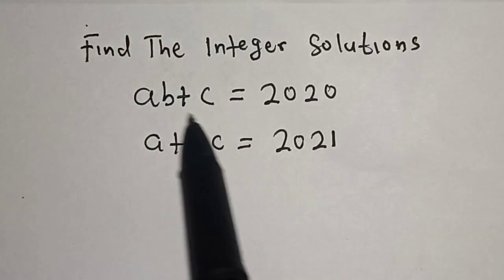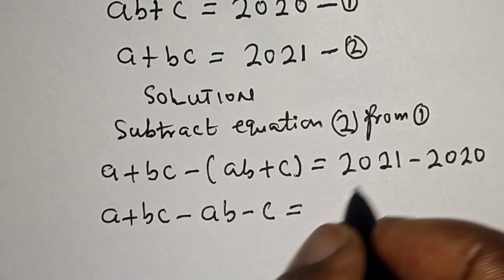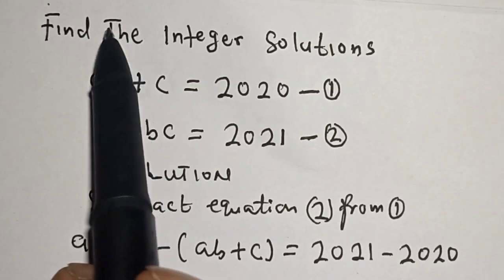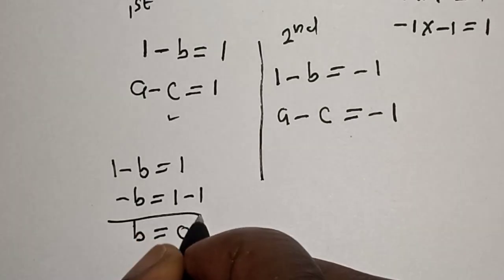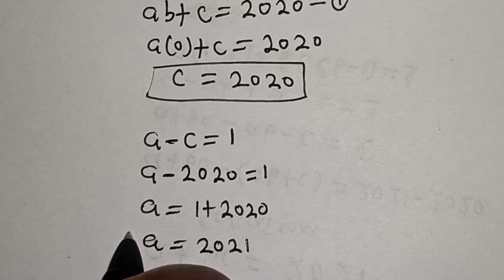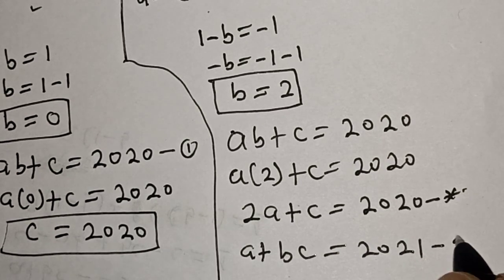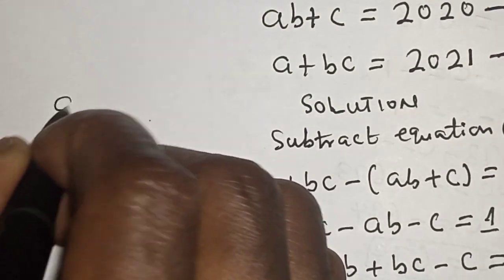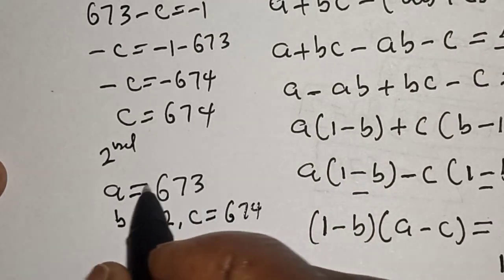Math Olympiad Question a=?; b=?; c=? | Quick Trick | Integer Solutions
This video will teach you how to solve the given nice math olympiad question quickly with the new trick.